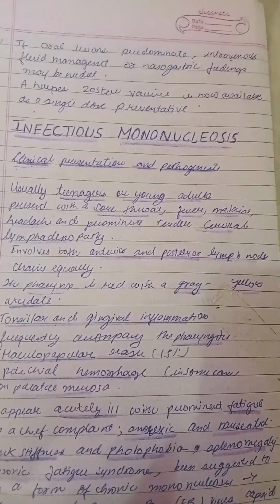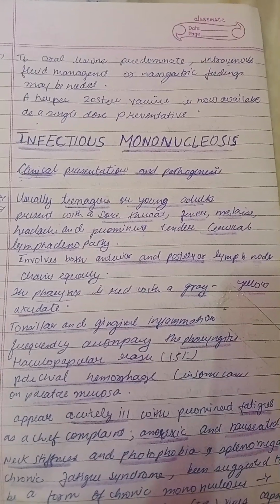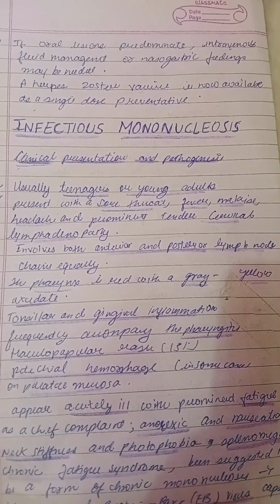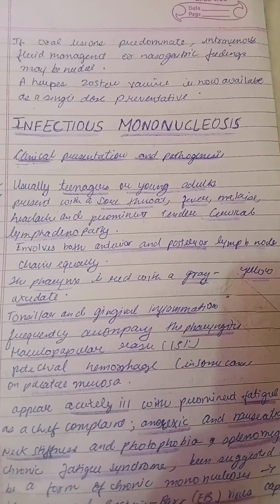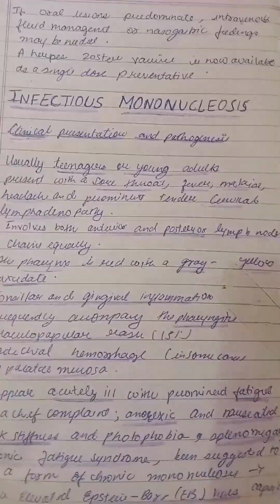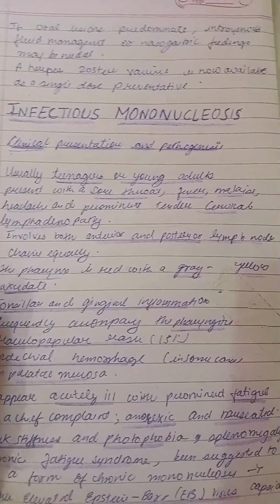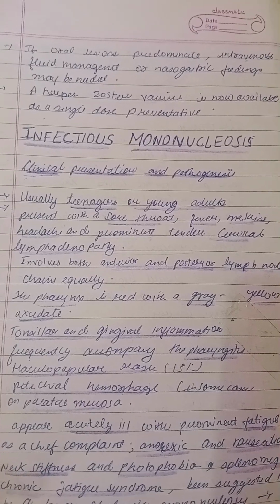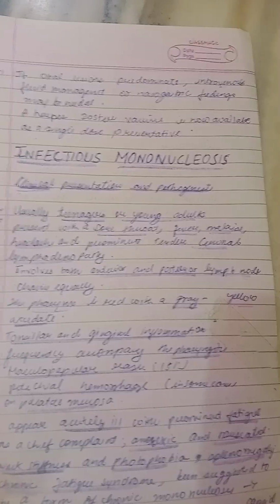Infectious Mononucleosis ( Basic To Dentistry) @ Making Learning Easy by Dr Priyanka Jain (MDS)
# Infectious Mononucleosis#Viral Diseases in OMFS#Infectious lesions of oral and maxillofacial area clinical and radiographical features # histology # treatment plan and management#oral surgery # dentistry # dental maxillofacial bds # mds simplified
Queries-
bds
mds
dental subject
studying dentistry
basic science
Impaction
local Anesthesia
Exodontia
maxillary sinus
shock
BASIC LIFE SUPPORT
odontogenic tumors
ameloblastoma